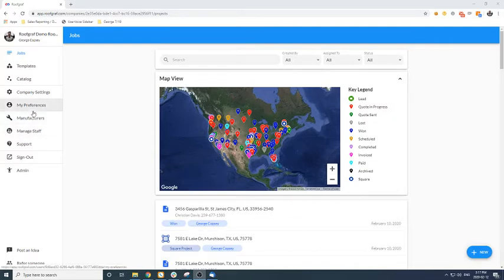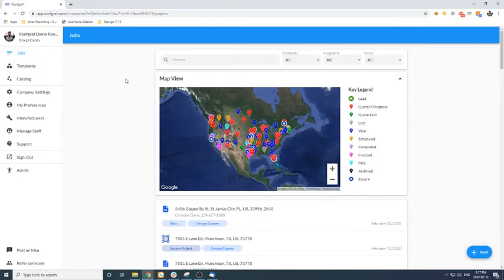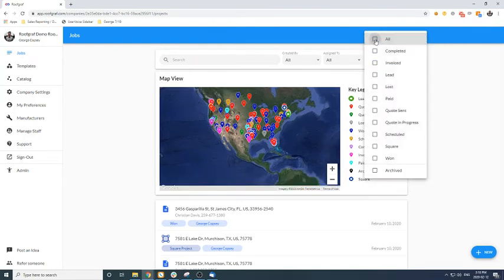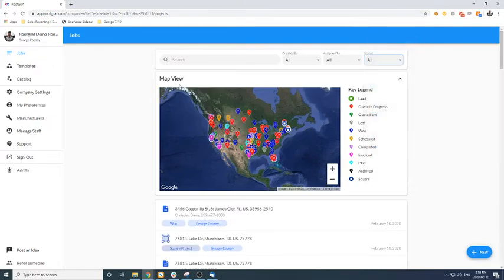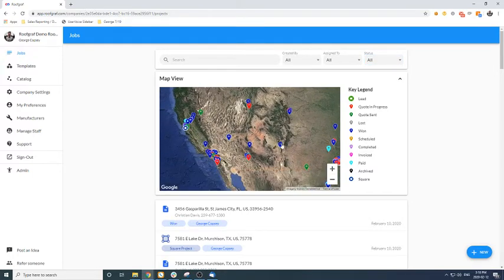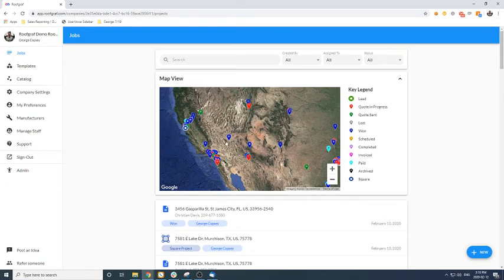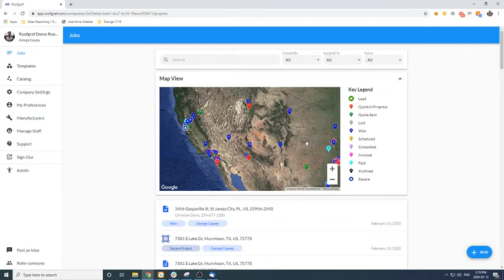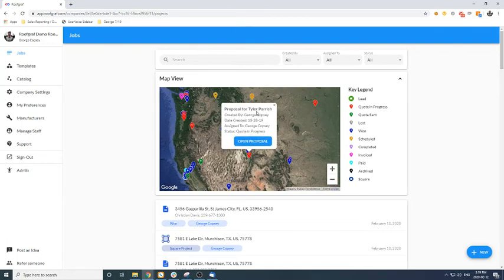Roofgraf: Jobs Page - Tutorial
The jobs page will help you get a new project started and OR you search through projects already created.